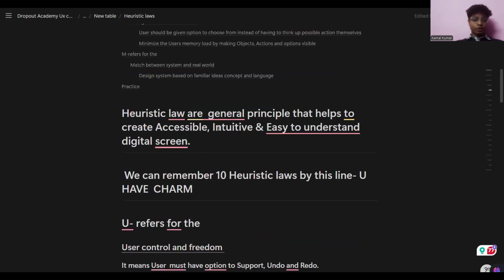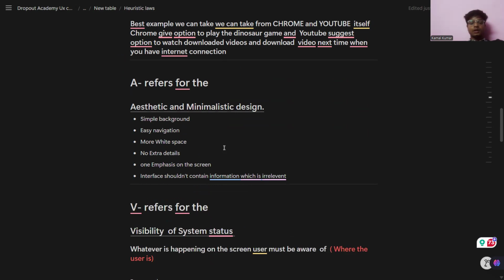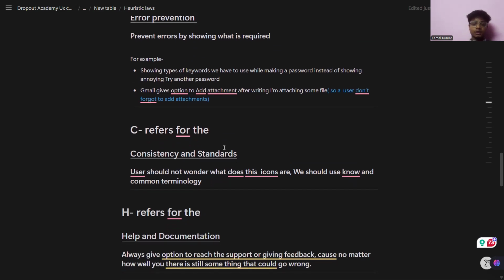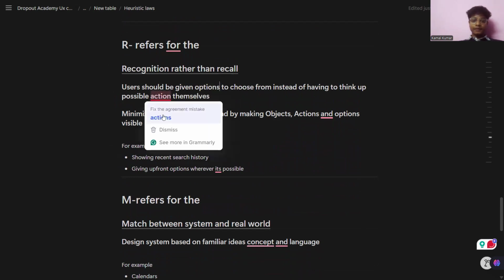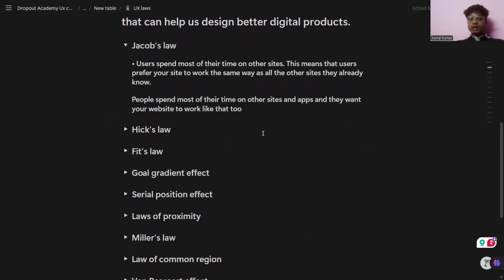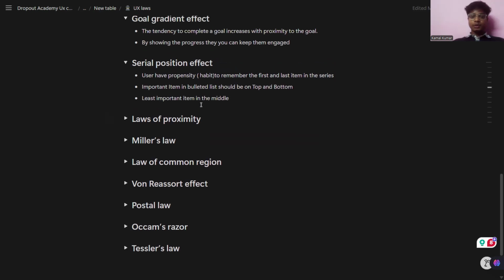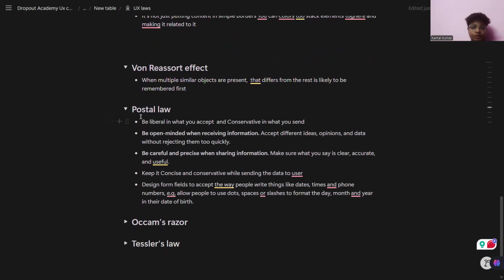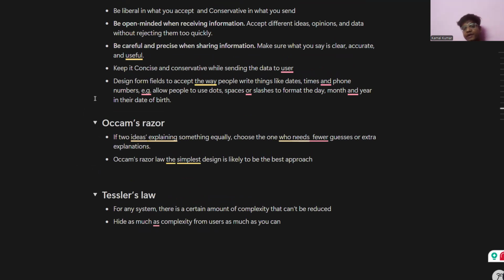Getting prepared for UI/UX design (Heuristic law) 12 apr 2025